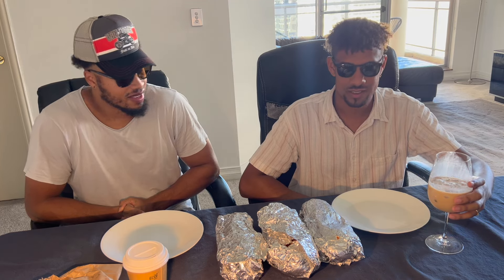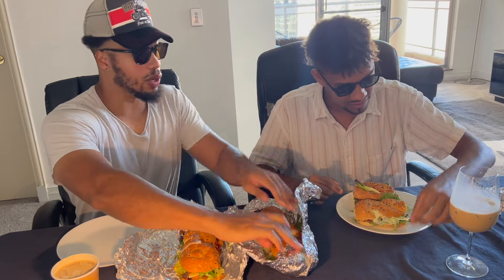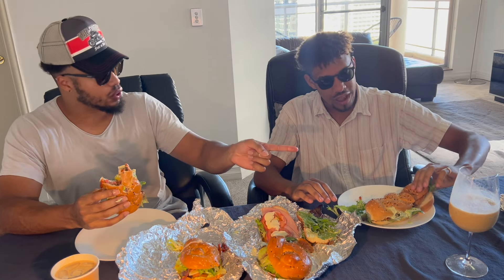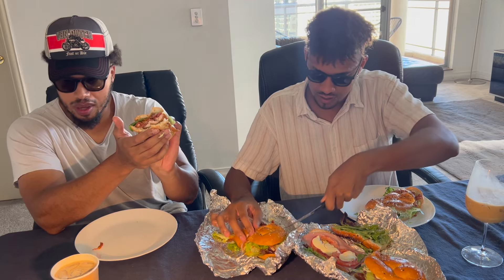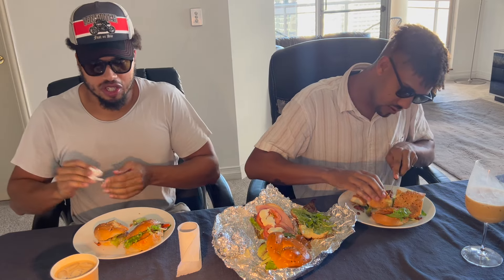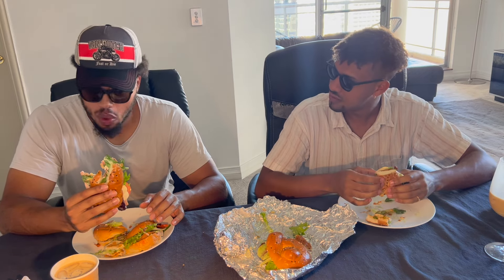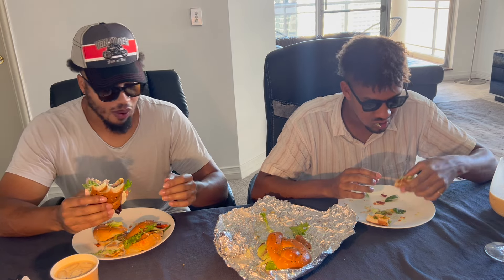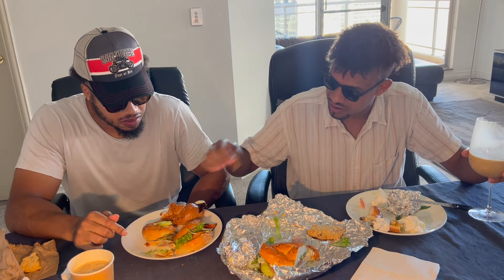South Dowling Sandwiches FOOD REVIEW (Best Sandwich Ever?)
The Drink Water brothers are back again tackling Sydneys most notorious food destinations